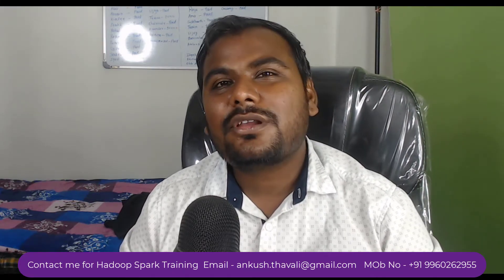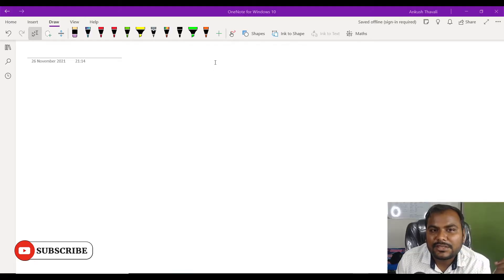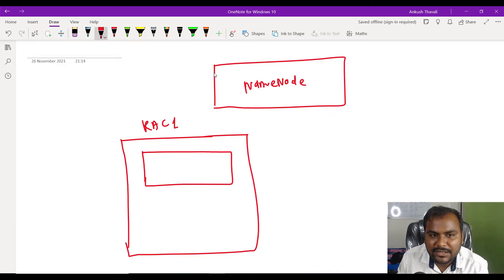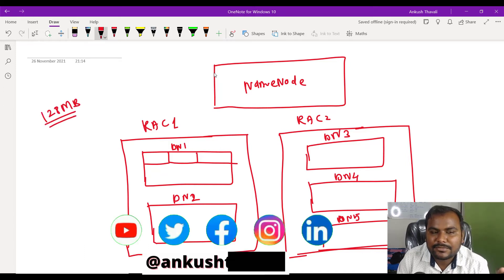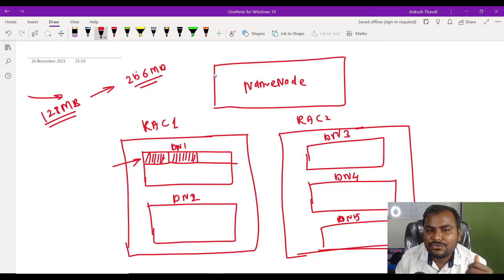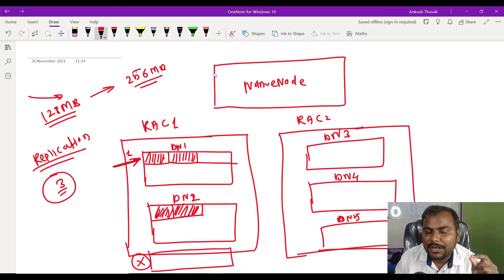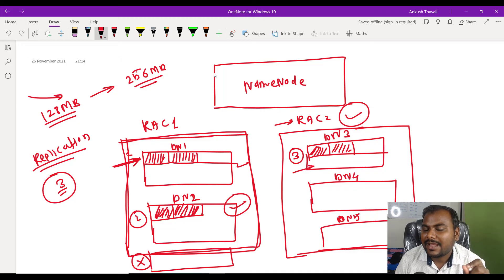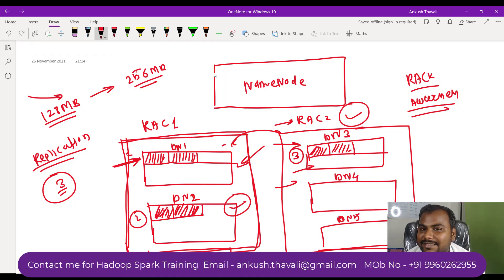Rack Awareness in Hadoop | Fault Tolerance 🔥